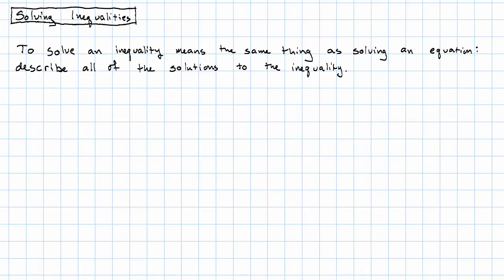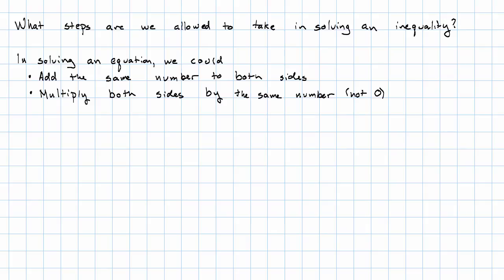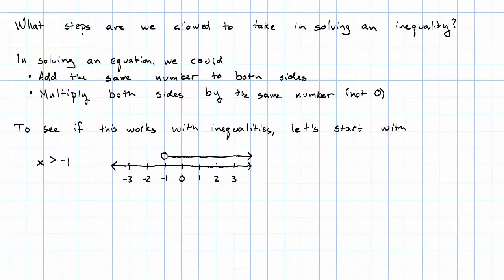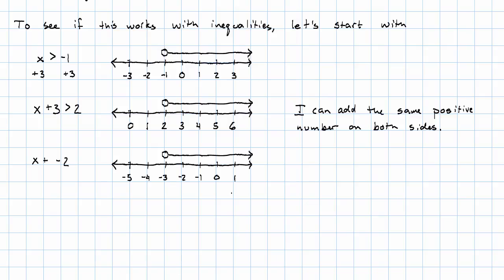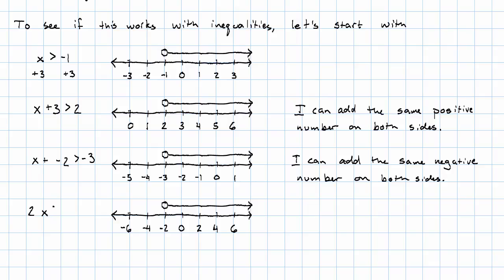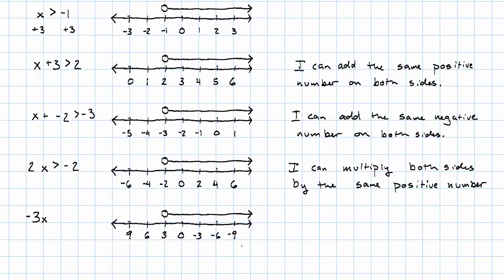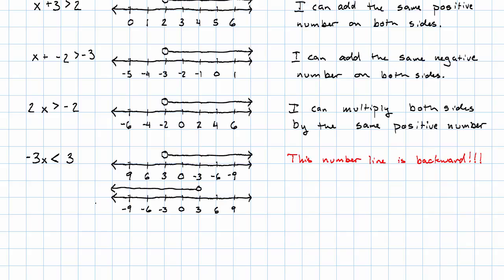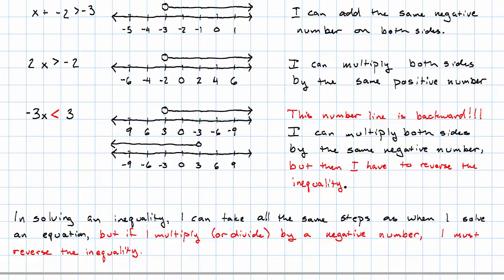8.9 - Solving Inequalities